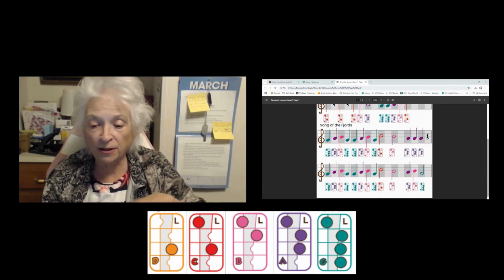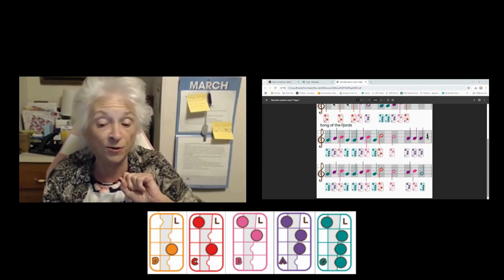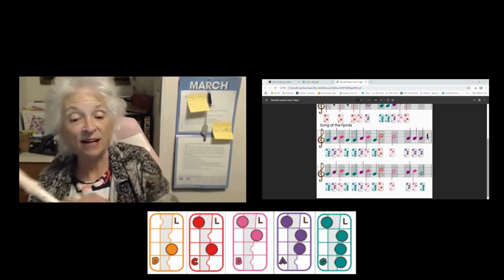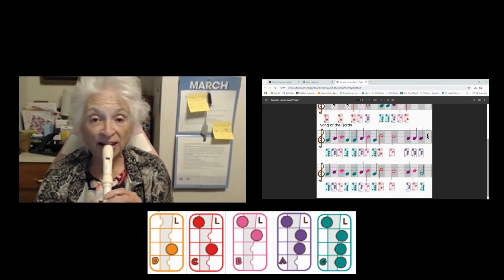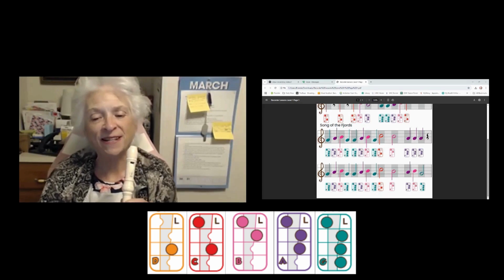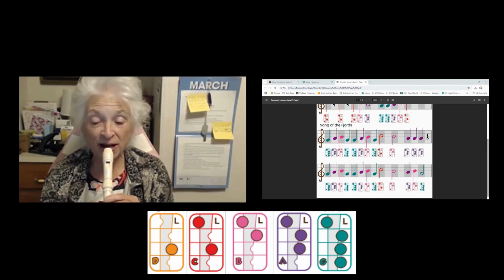Recorder Lesson: Song of the Fjords | Learn Solo & Tutti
Take a musical journey to Norway with Song of the Fjords, a beautiful Norwegian folk song! 🇳🇴🌊 This lesson introduces important musical terms like Solo (only one person plays) and Tutti (everyone plays together). Listen for these cues and enjoy the flowing melody inspired by the breathtaking fjords!

🎯 Key Focus Areas:
✅ Learning a Norwegian folk song on the recorder
✅ Understanding the musical terms Solo and Tutti
✅ Strengthening listening and ensemble skills

I’m excited to share a new resource I’ve been working on for my students: a Beginning Recorder Book! 🎶 If you're interested, you can download it